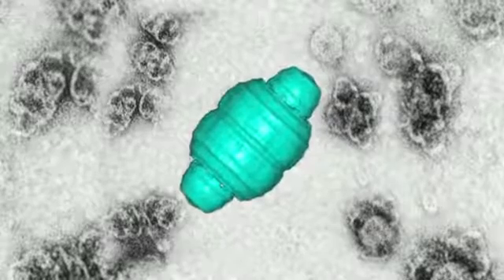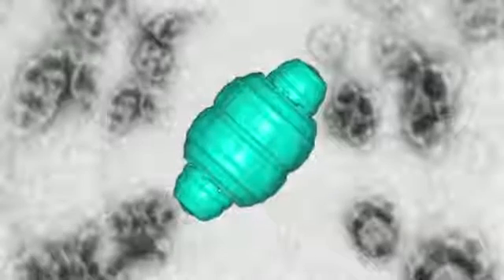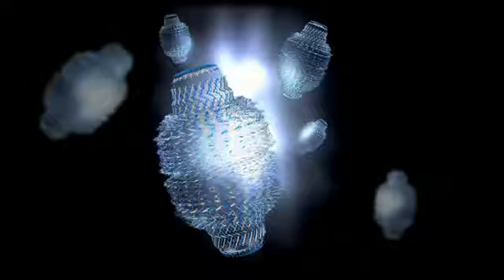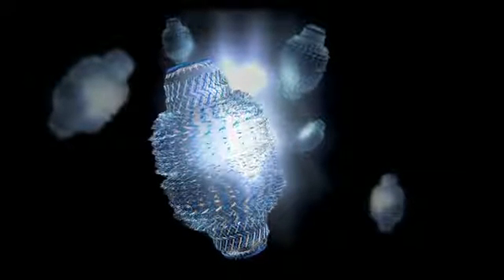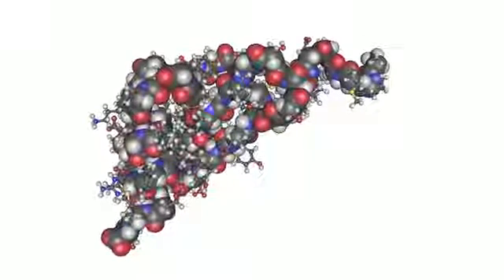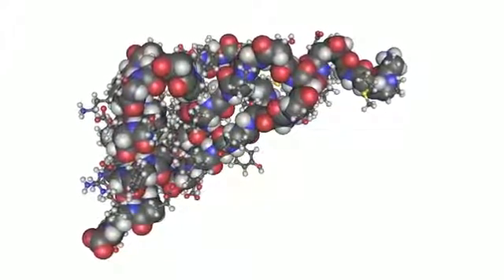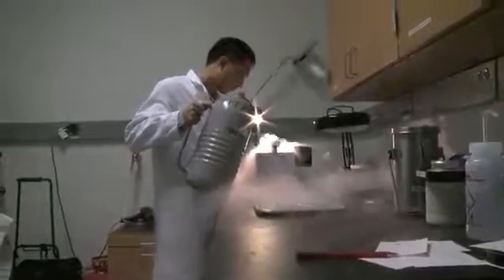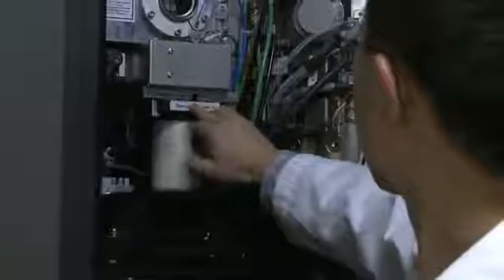UCLA Scientists Discover New Way to Wake Up Immune System Using Nanoscale Vaults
UCLA scientists have discovered a way to wake up the immune system to fight cancer by delivering an immune system-stimulating protein in a nanoscale container called a vault directly into lung cancer tumors, harnessing the body's natural defenses to fight disease growth.